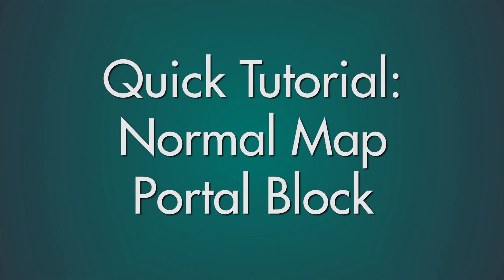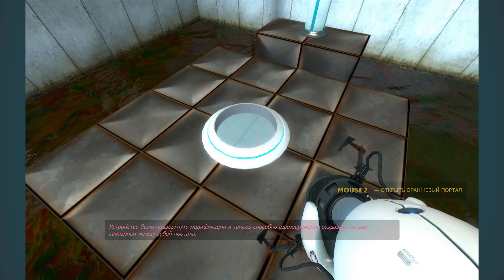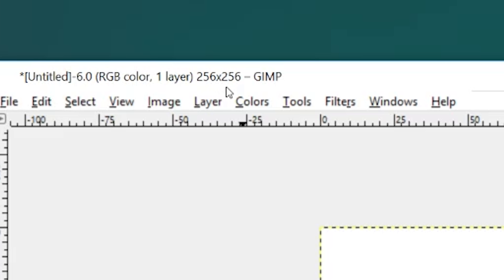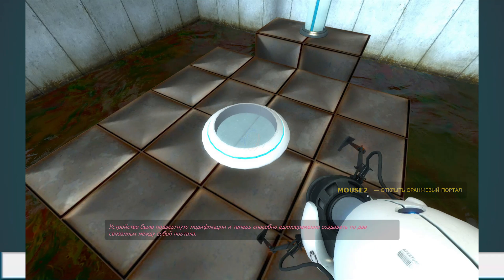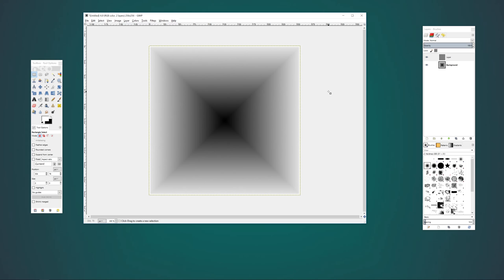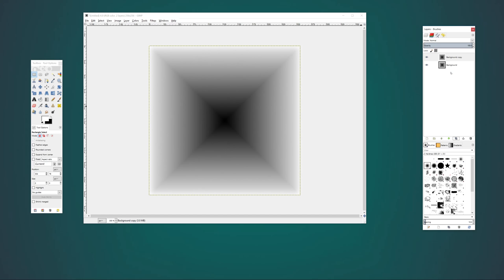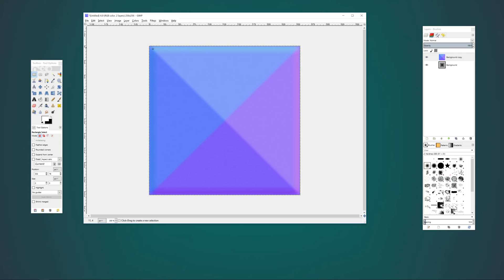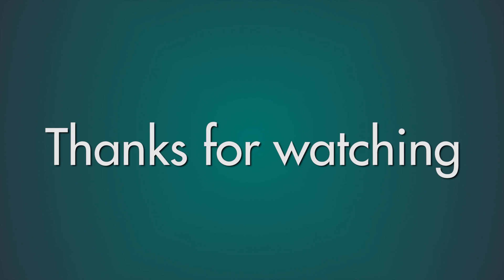Creating a Normal Map Texture (Portal Block) | Scrap Mechanic Mods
Try Leshiy's Portal Mod here!

More quick tutorials are on the way!